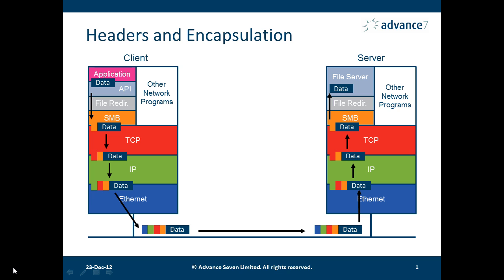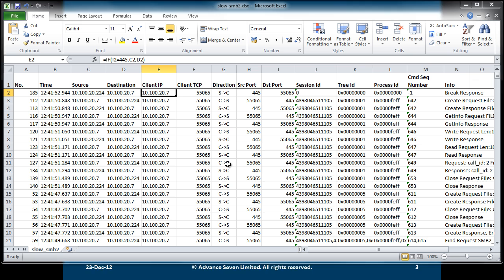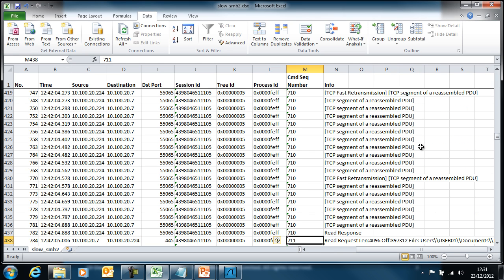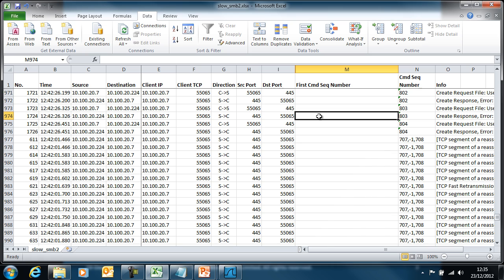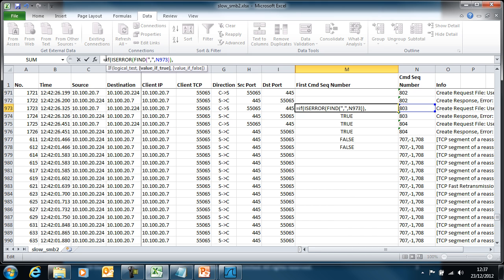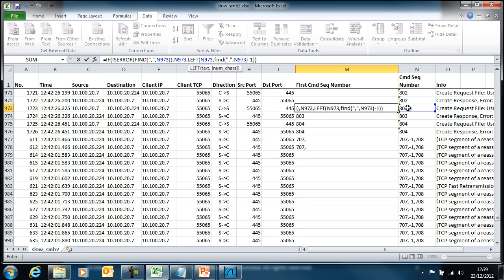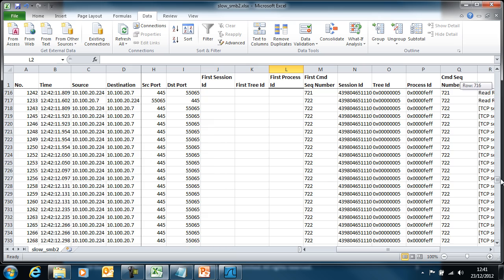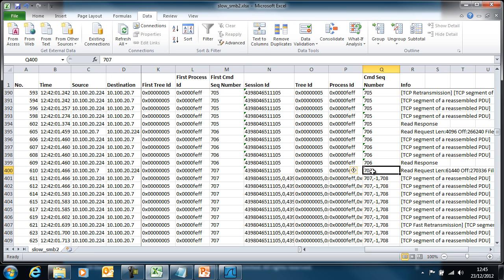RPR NA02: Analysing SMB2 and fileserver performance - Part 4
In this series of videos we study the performance of a Windows 2008 r2 server by analysing the SMB2 traffic flows in a network trace with Wireshark and Excel.

This is part 4 and it covers dealing with multiple SMB messages in a segment.